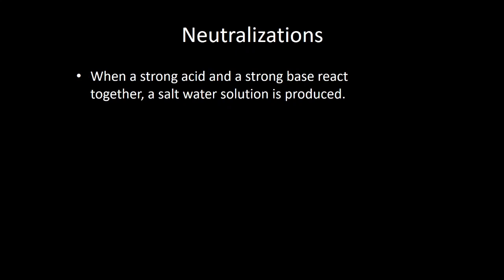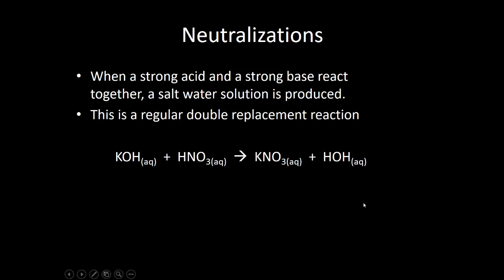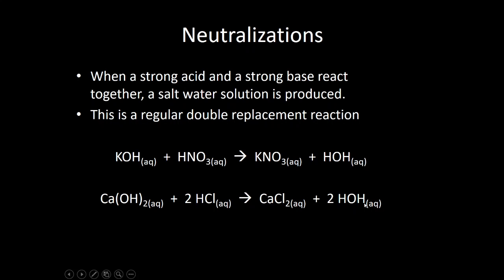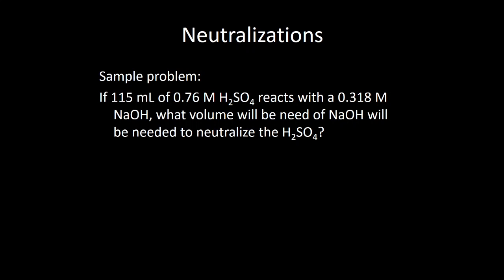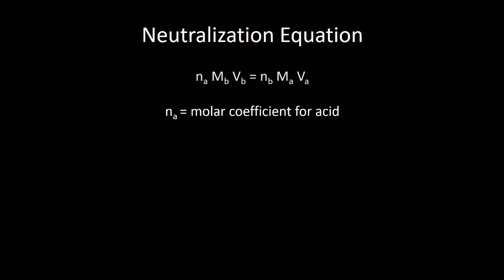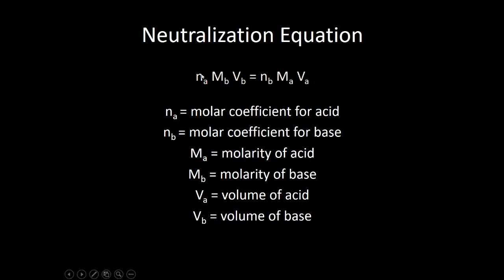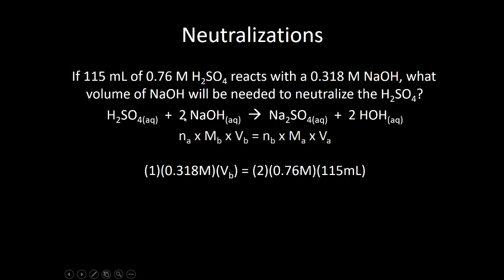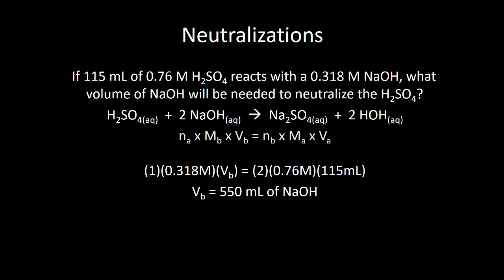Neutralization Notes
Powerpoint notes on what a neutralization is and how to use the neutralization equation.